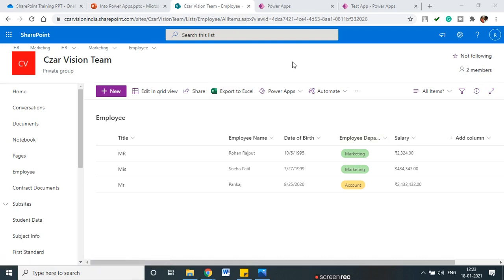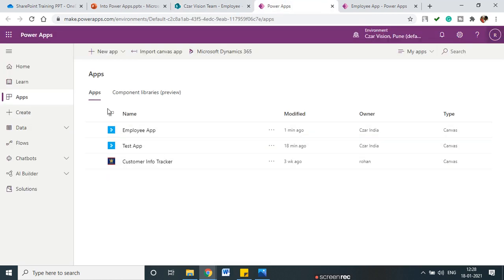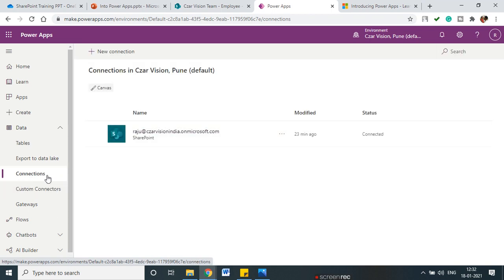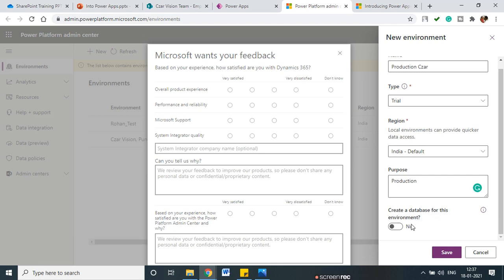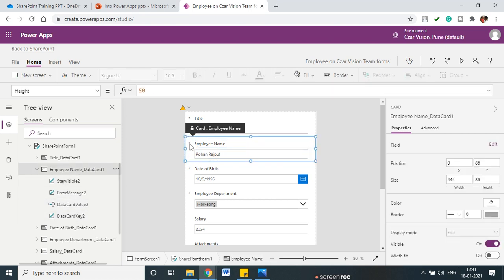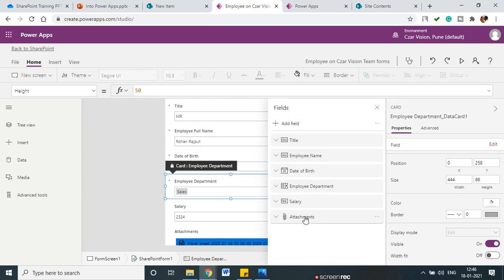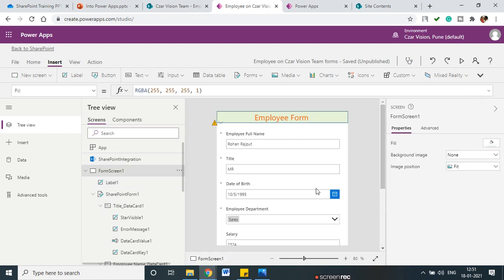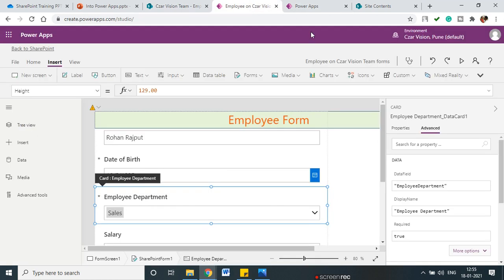Power apps Introduction with interface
This is the Introduction chapter of Power Apps. Here, we will learn What is Power Apps and why should we choose Power Apps? Also, we will learn how we can build the application using Power Apps. We will walk you through the overview of Power Apps Canvas App, Model Driven App and Portal App as well.